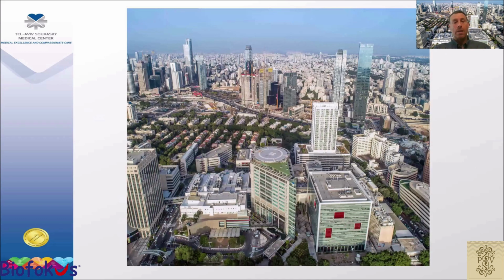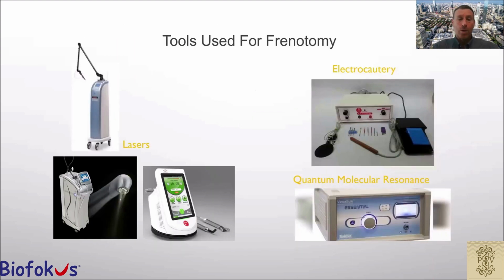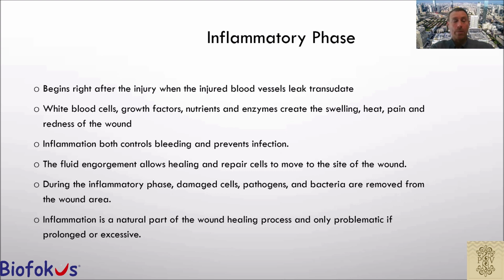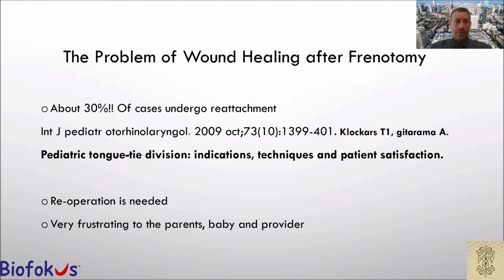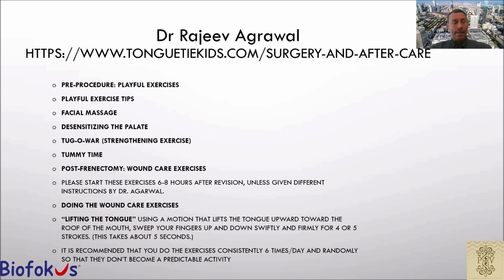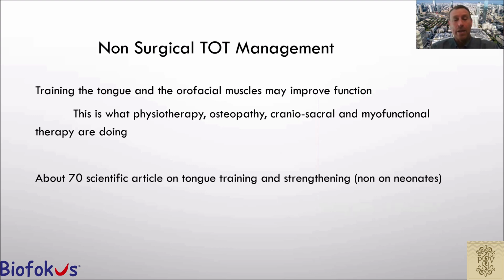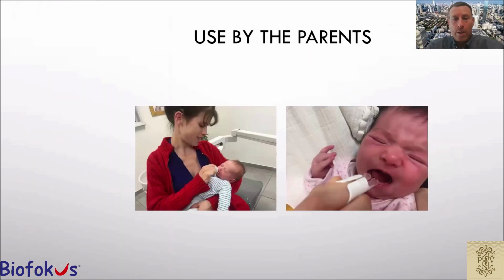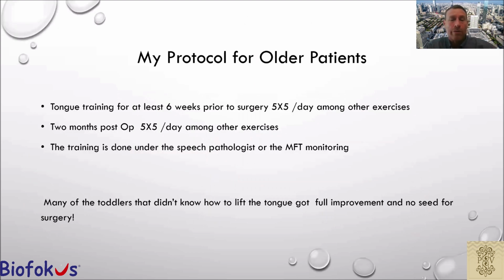Eyal BOTZER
With Turkish subscript. Türkçe alt yazılı
If you wish to get a certificate of attendance for our Congress, please go to the address below

Eğer Kongre katılım belgesi almak istiyorsanız lütfen aşağıdaki linke gidiniz